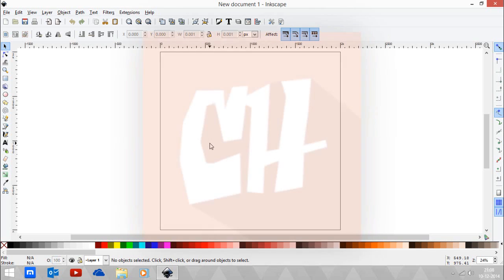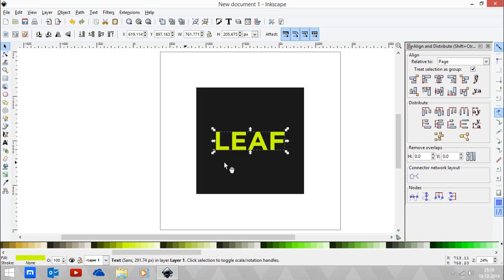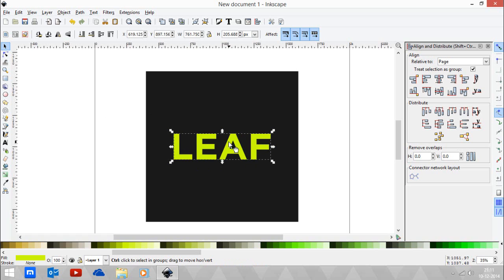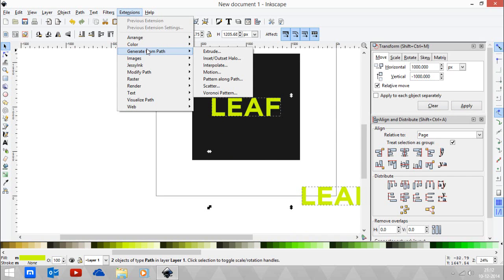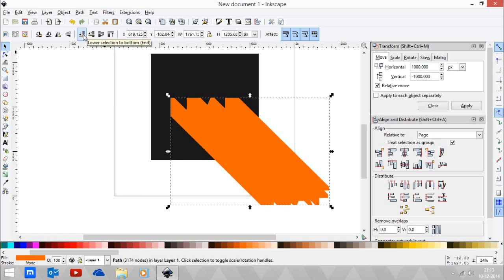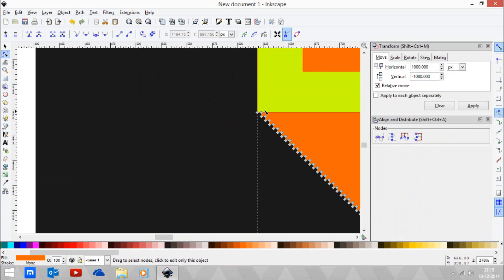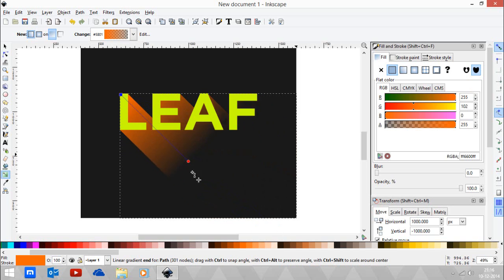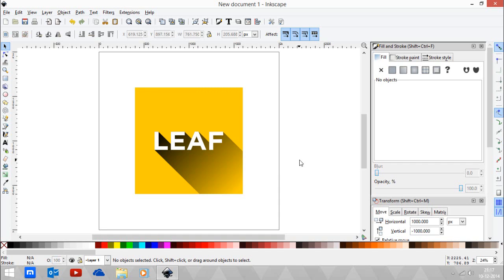How To Make Long Shadows In Inkscape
In this tutorial, Newecreator shows you a trendy tutorial in how to make long shadows like they do in CollegeHumor.

Do you like the video? Like and Favorite!